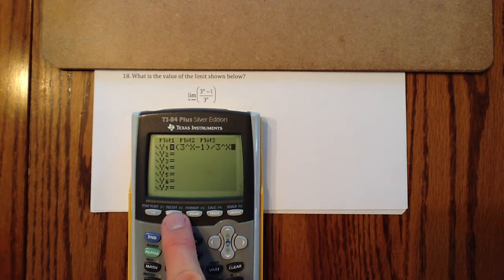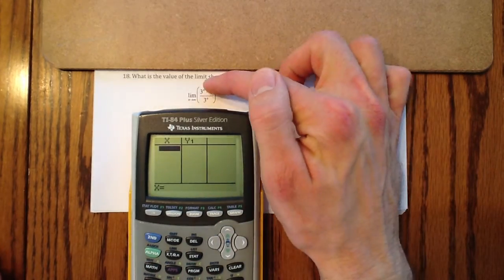Honors Pre Calculus Released Test #18